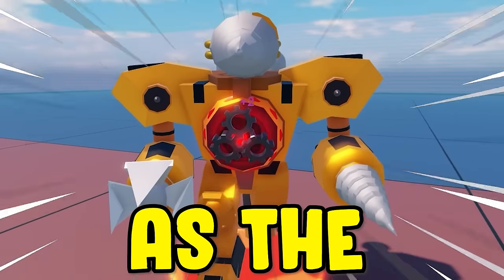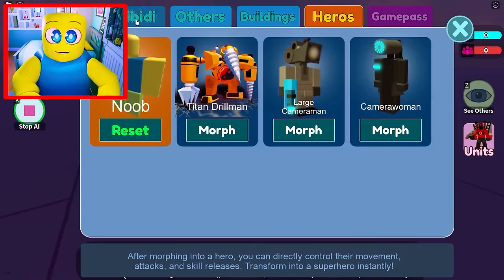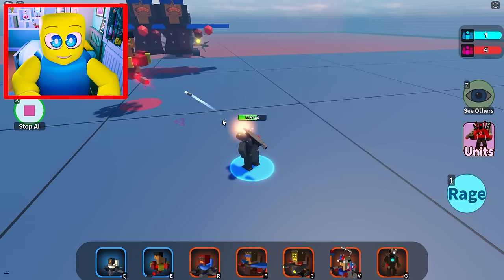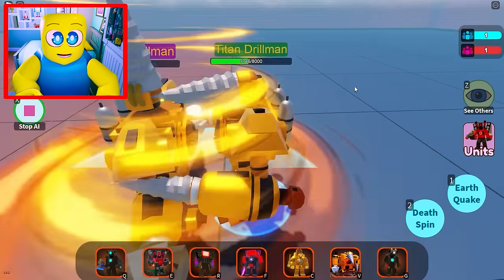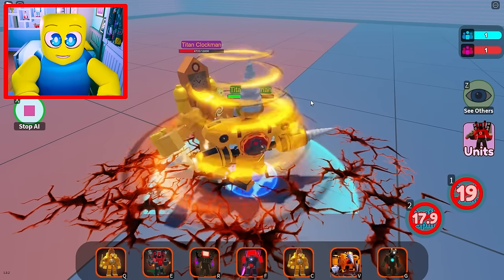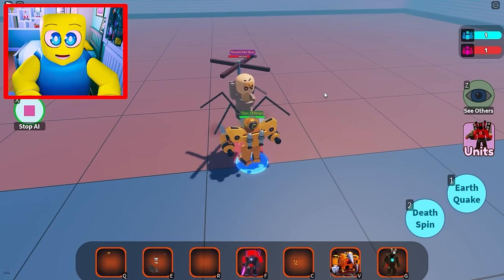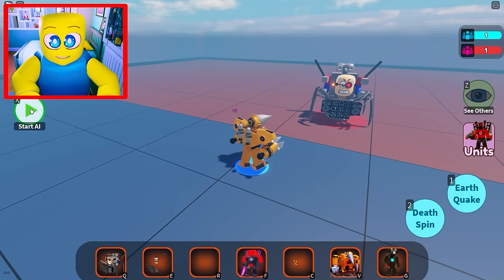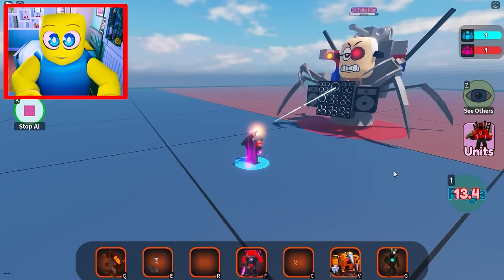THIS GAME LETS YOU *PLAY* AS THE TITAN DRILLMAN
I Got To Play As the TITAN DRILLMAN in roblox